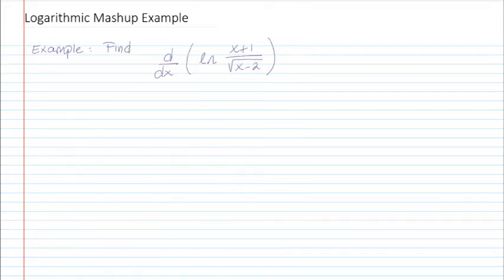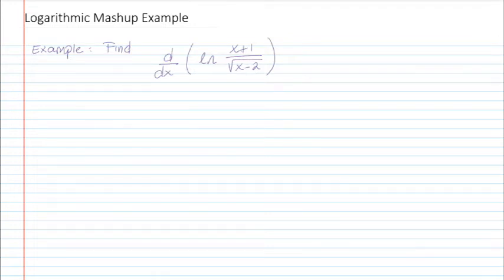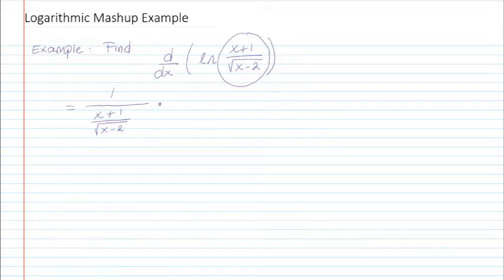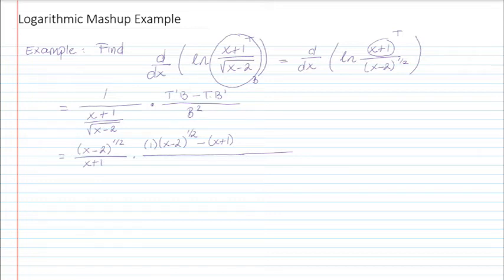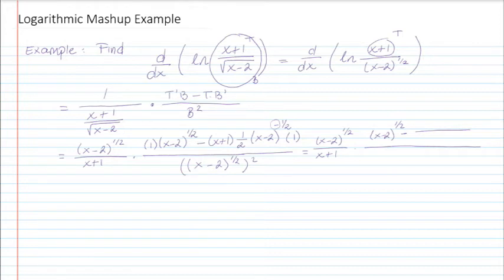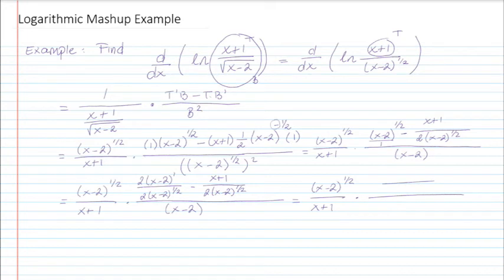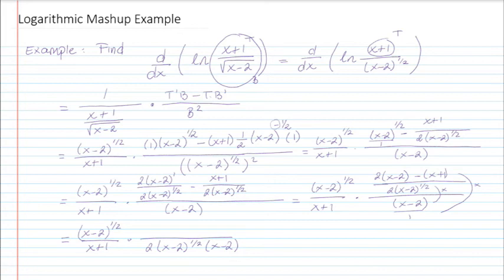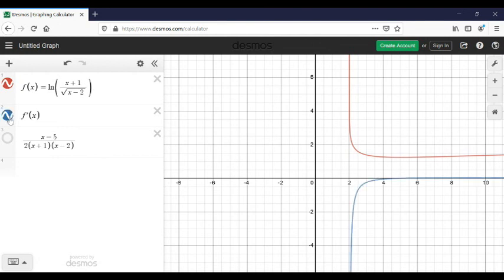Derivatives: Logarithm-Chain Rule-Quotient Rule Mashup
We look at a complex example of a function, analyze its parts and what steps would have to be taken to calculate its derivative. We then calculate the derivative and use algebra to write the answer in its simplest form.